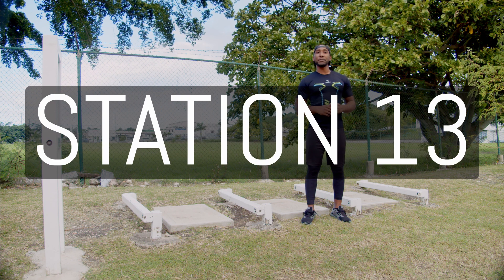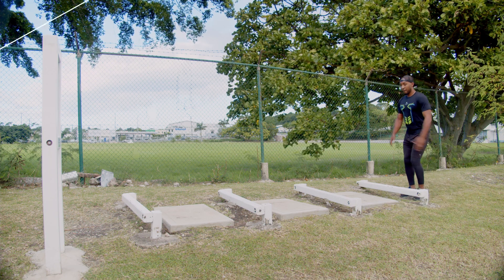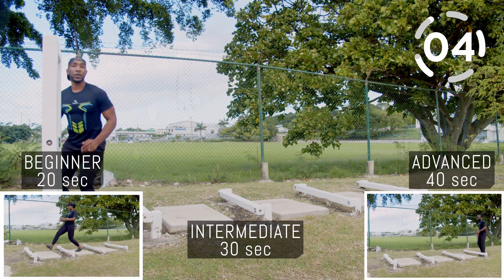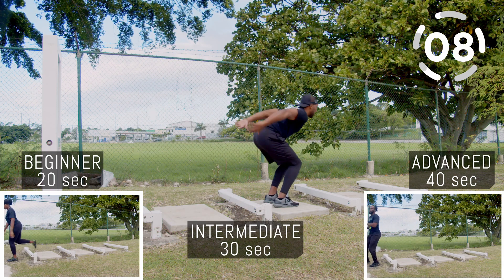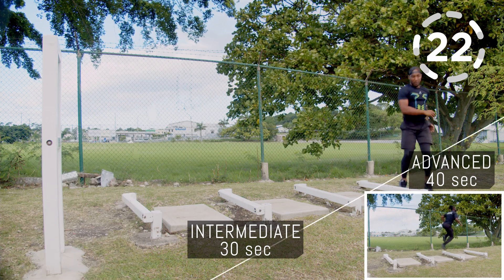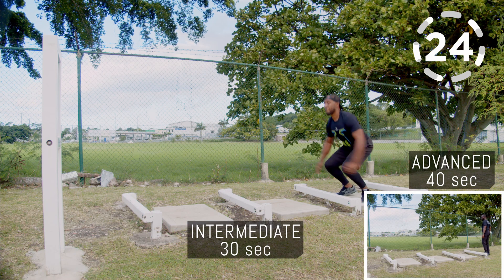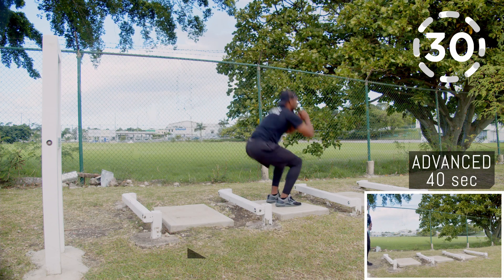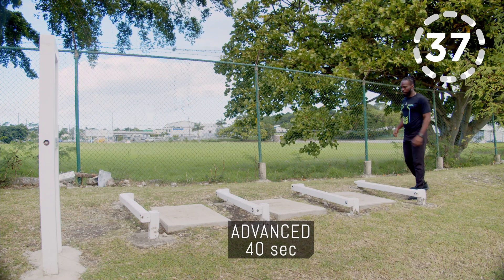Sagicor Gymnasium Circuit - Station 13